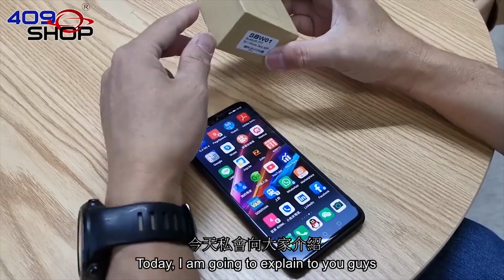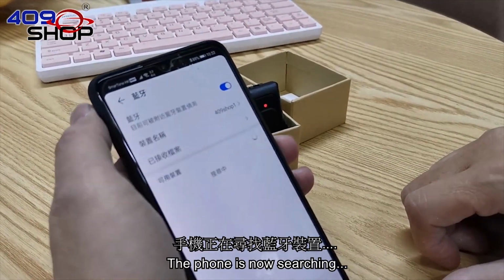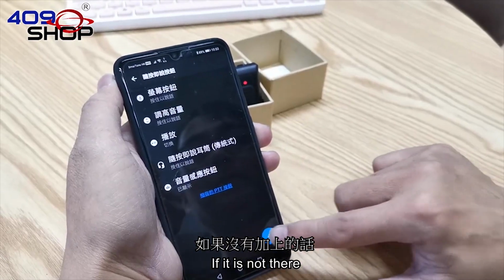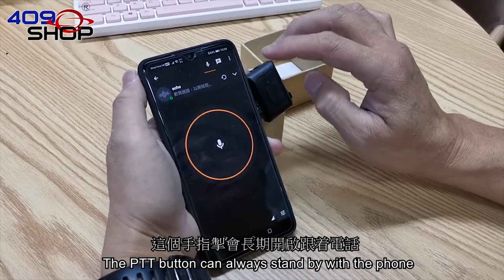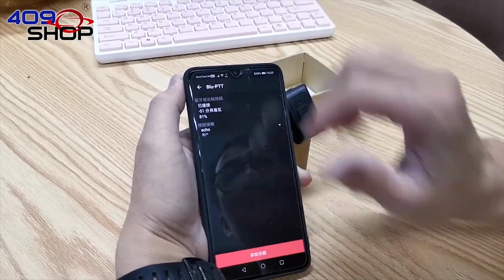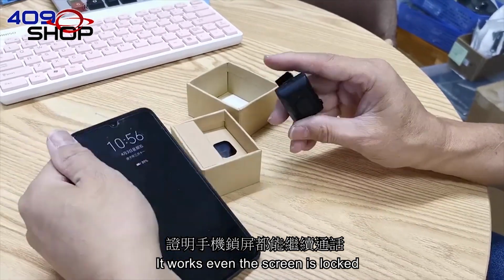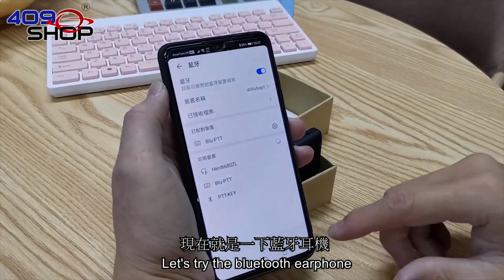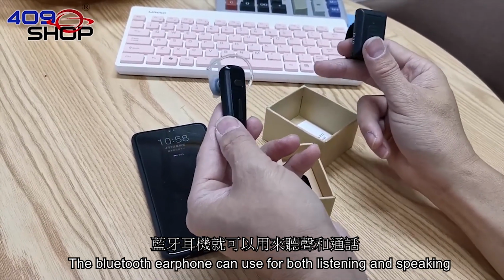SURECOM Wireless Bluetooth PTT Button for Zello App Support Android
Specification
- Bluetooth version：V4.0
- Transmission distance：5m
- RF Frequency：2.4GHz
- Bluetooth RF Spec： Class 2
- RF Power： 4dB
- Standby time： 800hours
- Working time：500hours
- Charge Time： Less than 3hours
- Charge Power：DC5.0V/500mA
- Battery Capacity：200mAh
- Color：Black
- Operating Temperature:：-15℃~45℃
- Storage Temperature:： -25℃~60℃